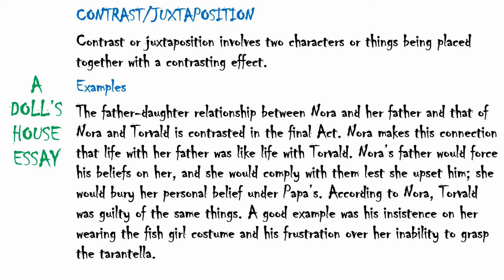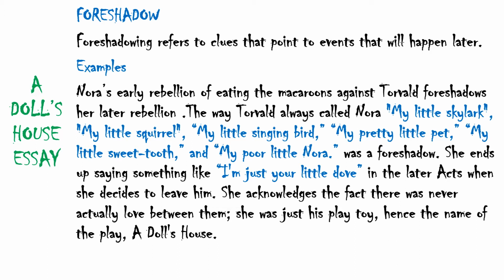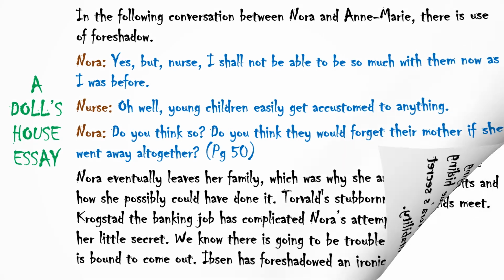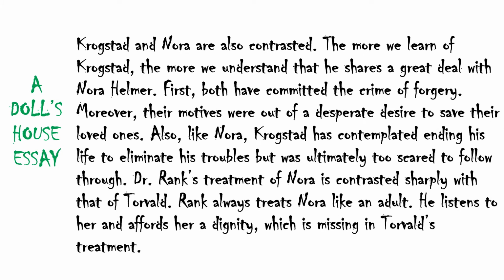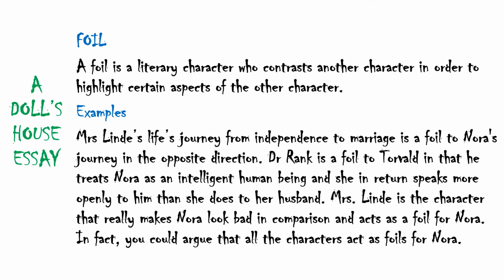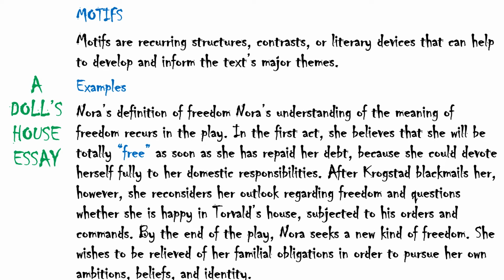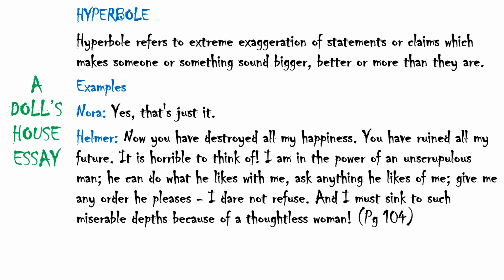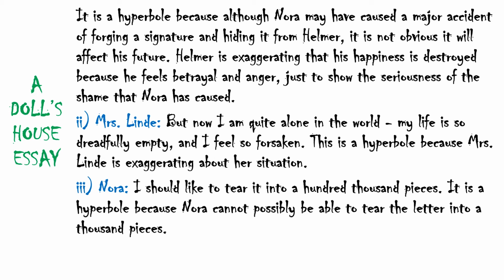DOLL'S HOUSE USE OF FIGURATIVE STYLES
CONTRAST/JUXTAPOSITION
Contrast or juxtaposition involves two characters or things being placed together with a contrasting effect.
Examples
The father-daughter relationship between Nora and her father and that of Nora and Torvald is contrasted in the final Act. Nora makes this connection that life with her father was like a life with Torvald. Nora’s father would force his beliefs on her, and she would comply with them lest she upset him; she would bury her personal belief under Papa’s. According to Nora, Torvald was guilty of the same things. A good example was his insistence on her wearing the fish girl costume and his frustration over her inability to grasp the tarantella.